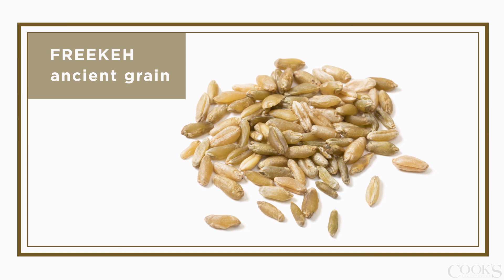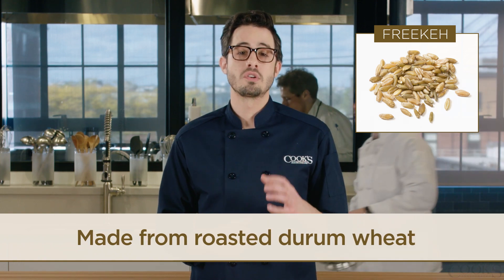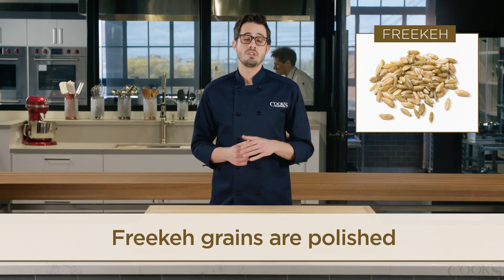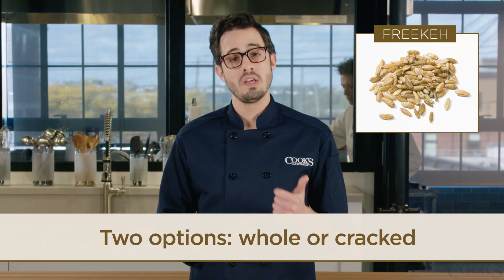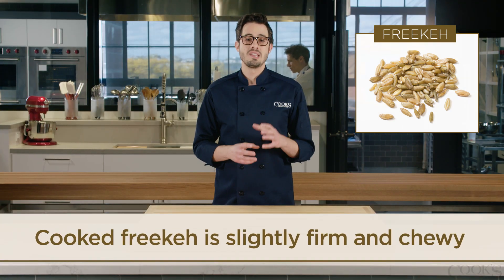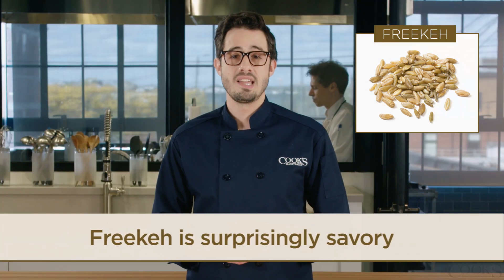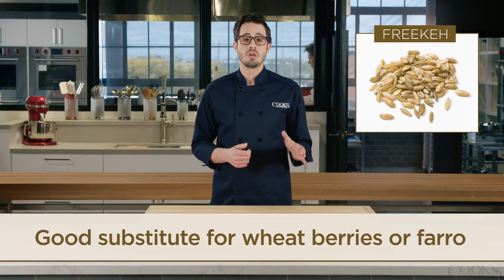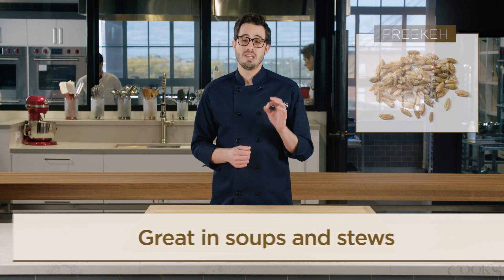What is Freekeh and How Do You Cook it?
Freekeh, a traditional Middle Eastern grain popular in Mediterranean and North African cuisines, has recently started appearing on restaurant menus and grocery store shelves in the United States.

Freekeh is made from roasted durum wheat that’s been harvested while the grains are still young and green. The grains are polished (freekeh is a colloquialization of farik, which means “rubbed” in Arabic) and sold whole as well as cracked into smaller pieces. Simmered pasta-style in a large amount of water and then drained, whole freekeh took 45 minutes to cook, while cracked freekeh took about 20 minutes. Once cooked, both styles remained slightly firm and chewy and boasted smoky, nutty, earthy flavors. The freekeh also tasted surprisingly savory: Though it was cooked in only salted water, many tasters thought it had been simmered in chicken broth.

Freekeh can be substituted for other grains such as wheat berries or farro (try it in our recipes for Wheat Berry Salad with Orange and Scallions and Warm Farro with Cranberries, Pecans, and Herbs. It’s also great in soups or hearty stews.

WHOLE: Cooks in 45 minutes
CRACKED: Cooks in 20 minutes